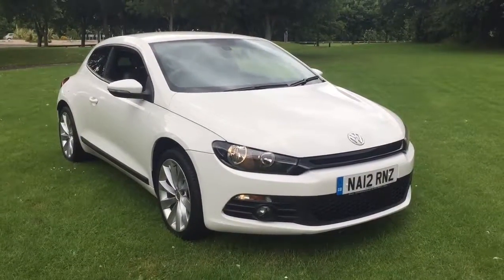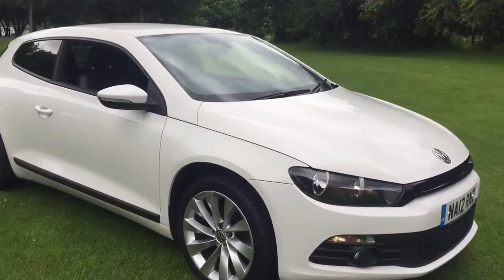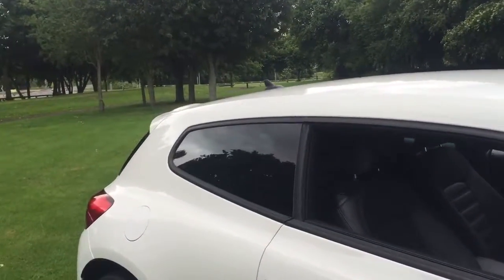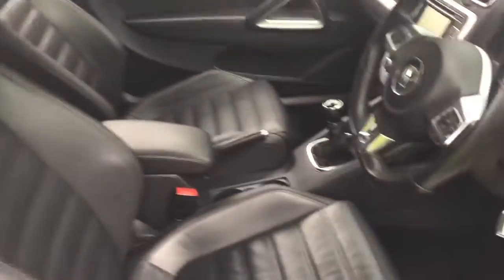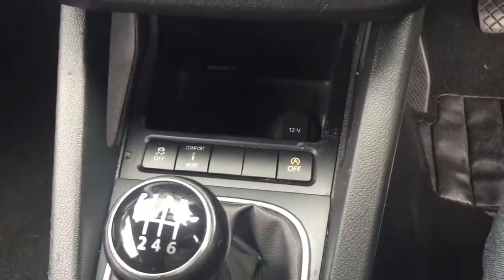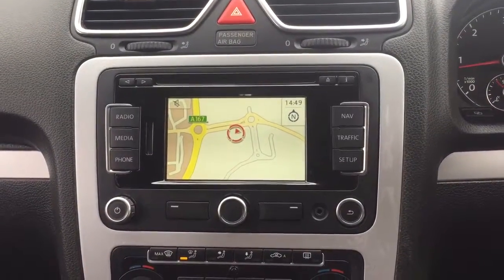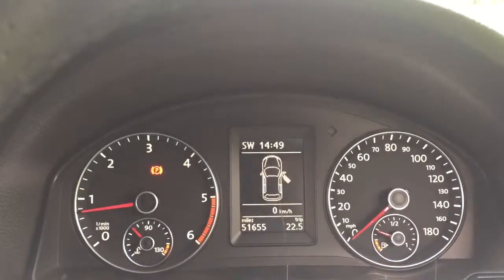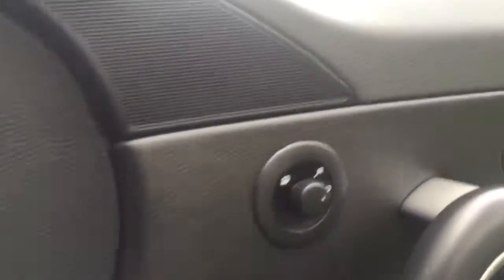2012 Volkswagen Scirocco 2.0 gt tdi bluemotion tech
2012 Volkswagen Scirocco 2.0 gt tdi bluemotion tech by dowstorey